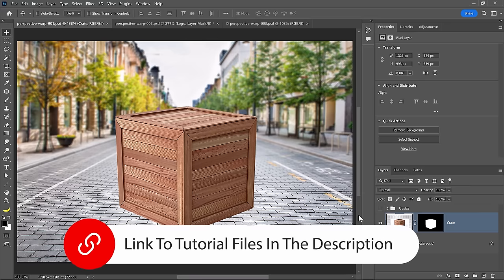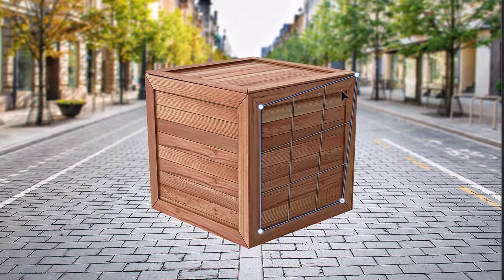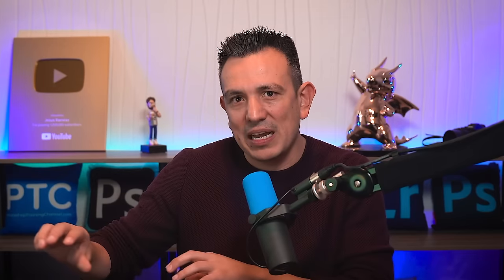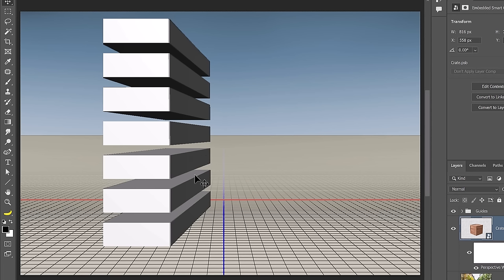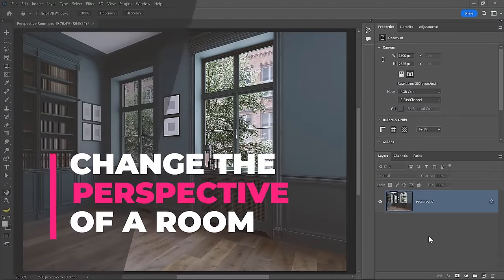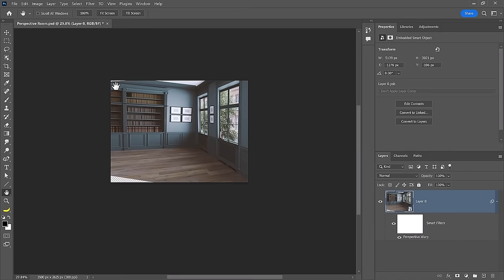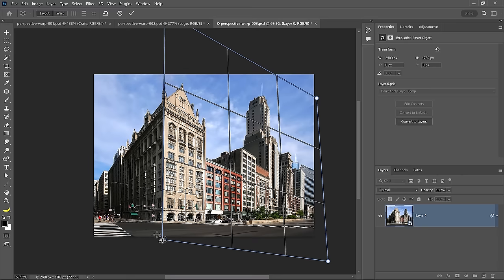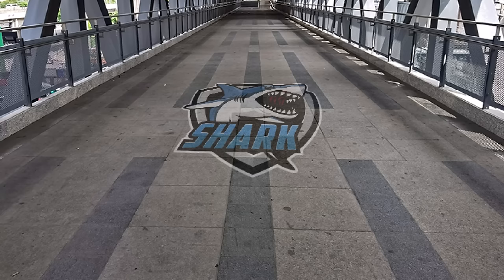How to Change The Perspective of ANYTHING In Photoshop [Complete Guide]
In this Photoshop tutorial, you will learn how to change the perspective of anything using the Perspective Warp.

📘 INDEX - Perspective Warp in Photoshop
00:00 - Introduction
00:15 - Perspective Warp in Photoshop Guide
04:30 - Perspective Warp and Compositing
06:05 - Change The Perspective of a Room in Photoshop
08:20 - Change The Perspective of a Building in Photoshop
09:25 - Apply a Logo in Perspective in Photoshop
10:28 - Apply a Graphic in Perspective to Multiple Planes

📝 CREDITS
● Photoshop video tutorials by Jesus Ramirez
●  Stock images by Adobe Stock